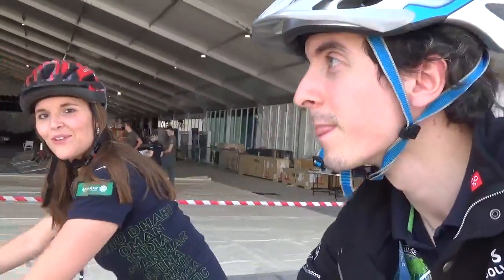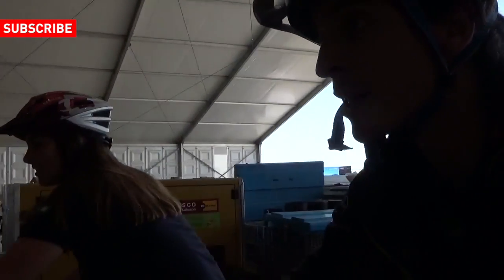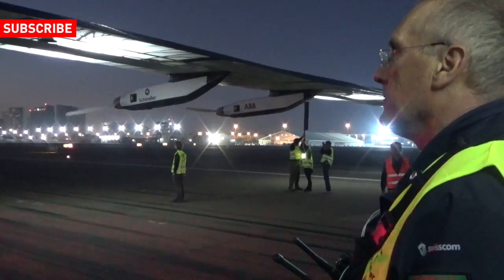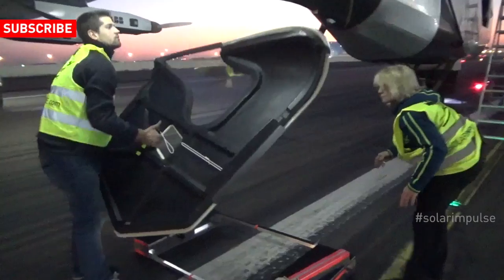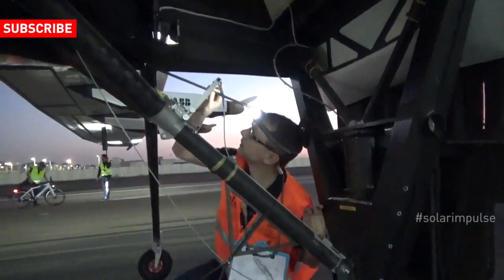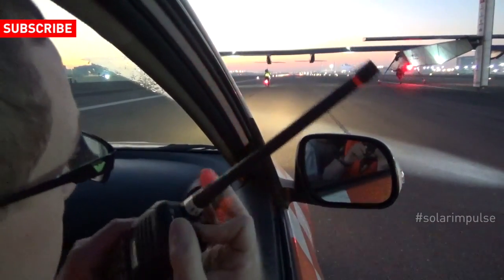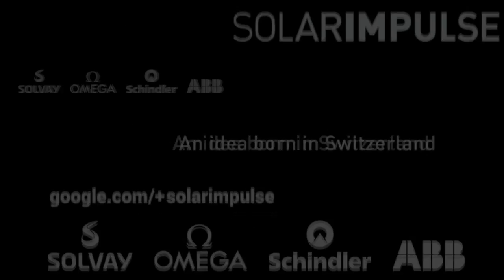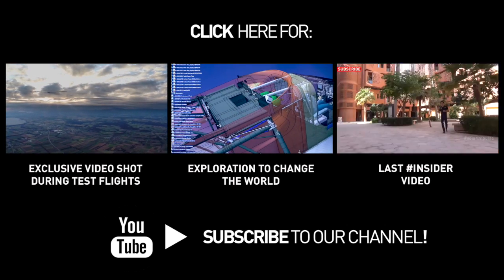Solar Impulse Airplane First Test Flight in Abu Dhabi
Solar Impulse's team were awake very early this morning to support the first ever Si2 flight outside Switzerland. Markus, our test pilot, was the first to test the plane in the air. André Borschberg then performed a second, 12-hour long, test flight over Abu Dhabi. These flights marked a historical moment in the lead up to the RTW, and were a success. Watch them in this new episode! The RTW is closer than ever